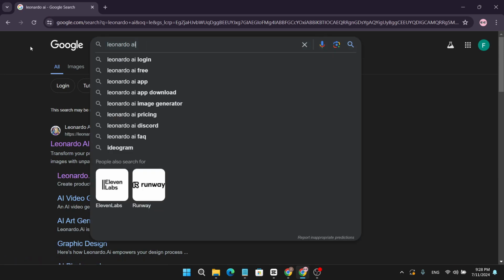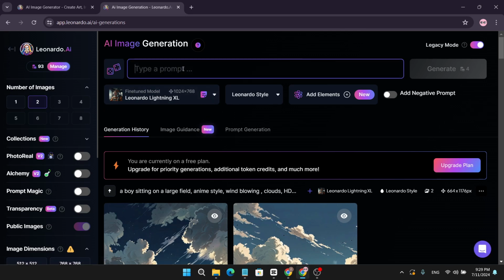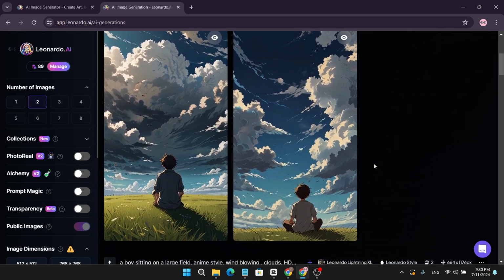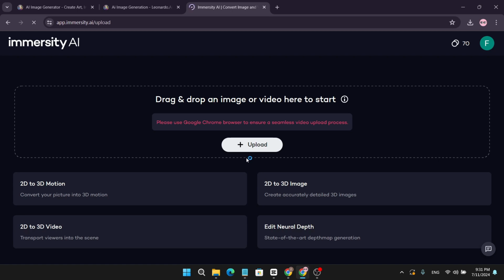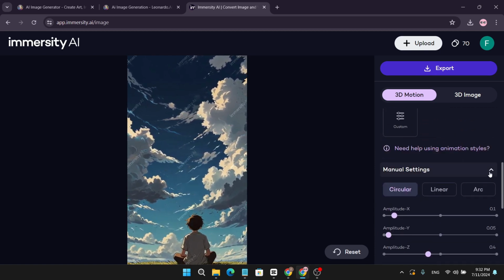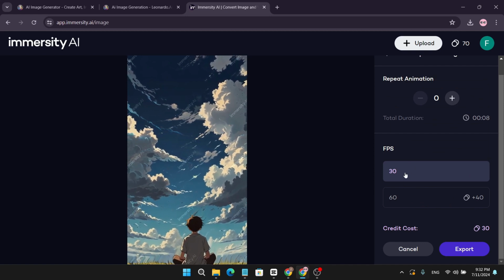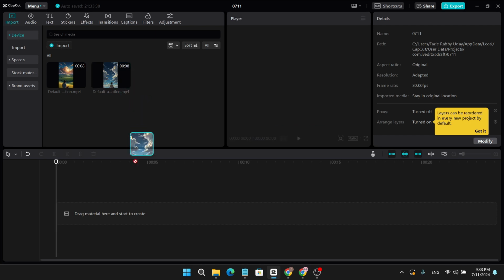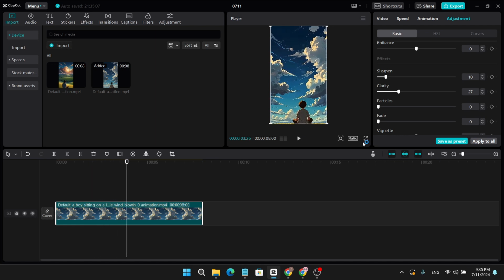How to Create Trending ANIME Reels | AI Anime Satisfactory Reels for Free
How to Create Trending ANIME Reels for free
ai anime
free anime REEL
how to create viral tiktok videos with ai
how to make ai reels

In this video, I've shared a free method to create trending anime reels, which are currently very popular but not widely known. You can use this method to create anime videos for free.

TikTok niche
new TikTok niche
anime reels
viral anime reels
trending anime video
how to make trending anime video
anime reels kaise banaye
Instagram tips,
how to make anime videos with AI
AI video
digital art
anime video kaise banaye
anime video tutorial
anime reels tutorial